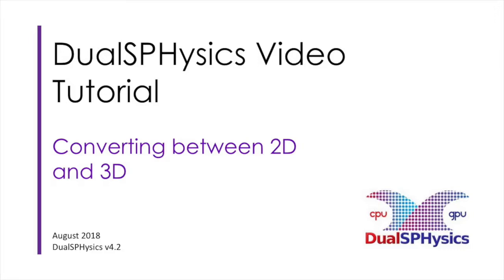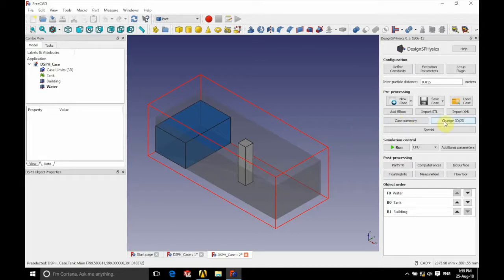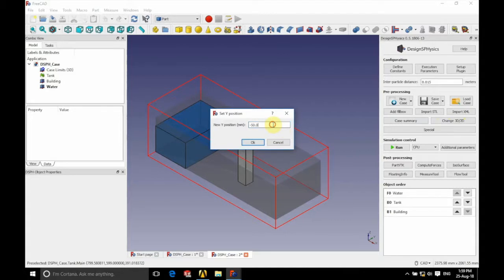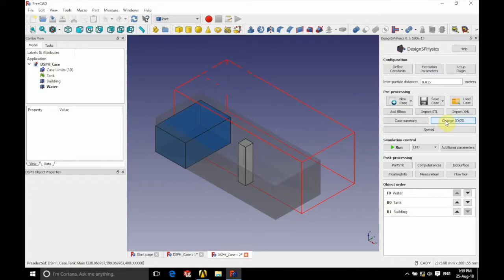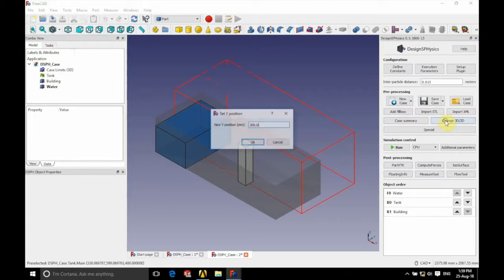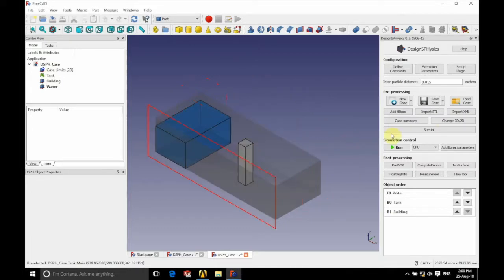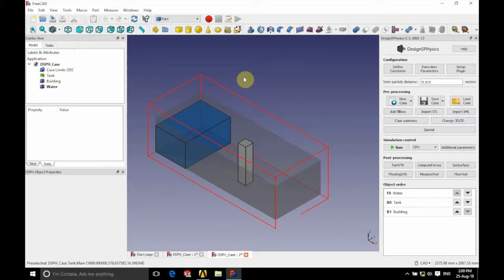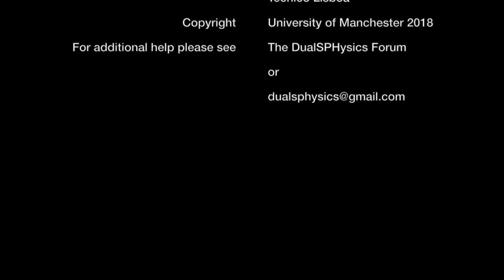DualSPHysics Converting 2D 3D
Creating / Converting 3D to 2D DualSPHysics